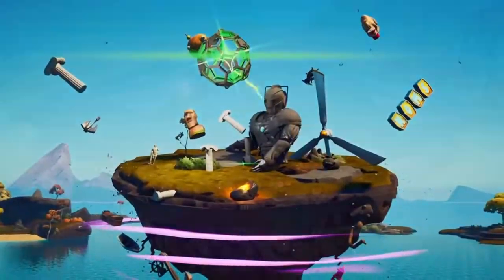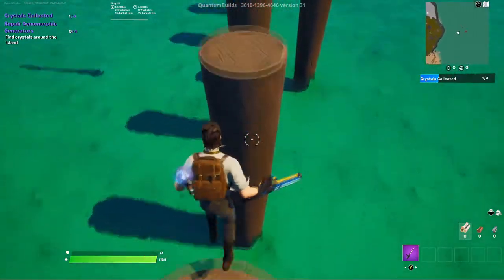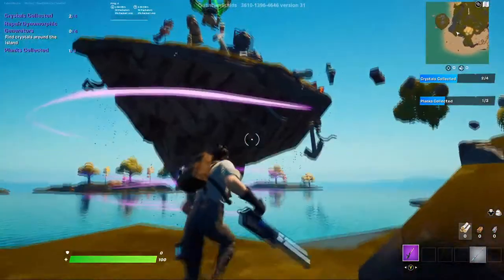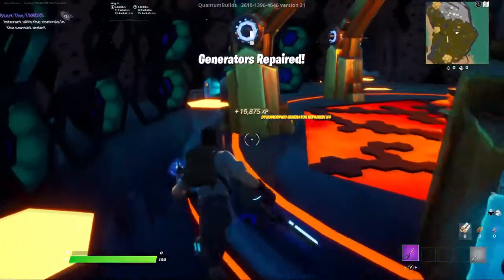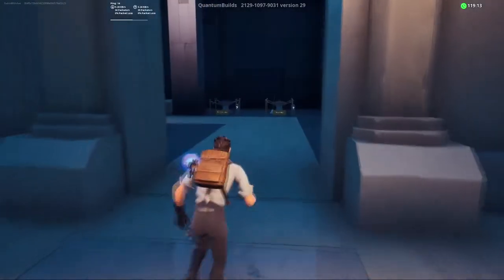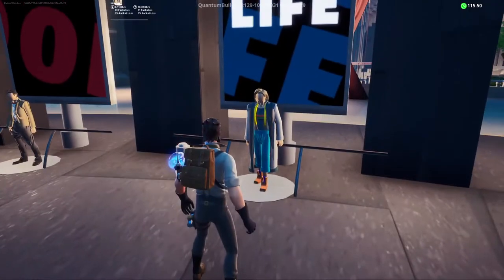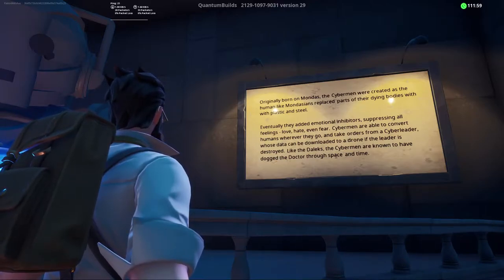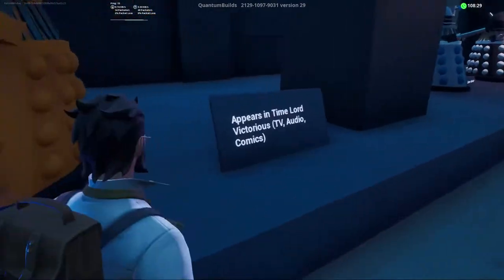An Adventure Through Space & Time! | Doctor Who X Fortnite Creative (CH3 S1 Week 15)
We're helping to save the unvierse from the Reality Virus in this awesome Doctor Who collab! Fixing and exploring the Tardis, meeting the Doctor's greatest foes and so much more! It's going to be out of this world!